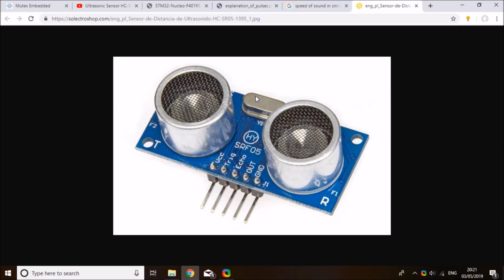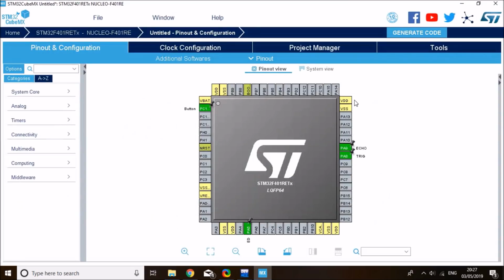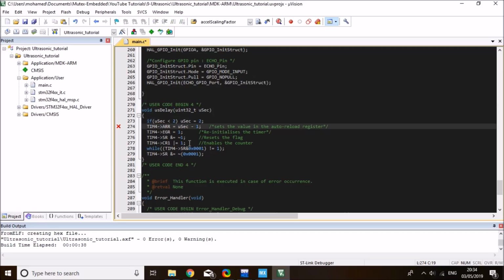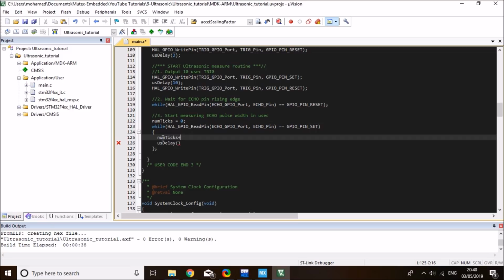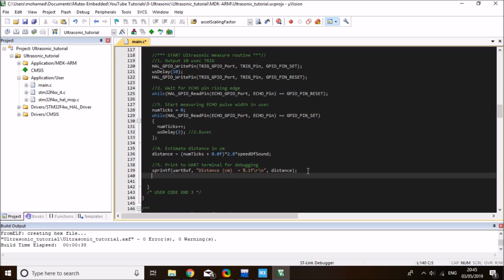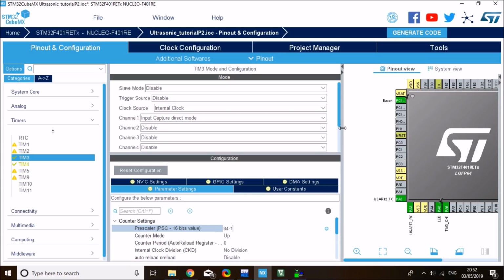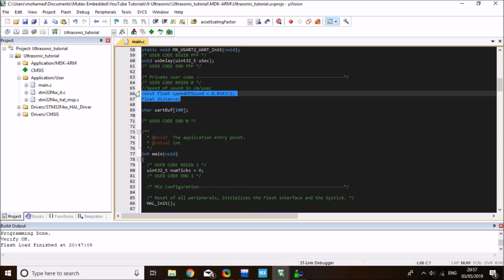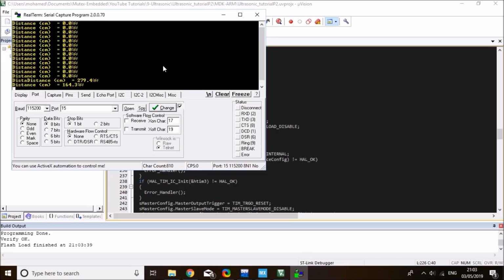STM32F4 Nucleo - Keil 5 IDE with CubeMX: Tutorial 37 - HC-SR05 Ultrasonic Sensor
This tutorial shows how to run the HC-SR05 Ultrasonic Sensor on STM32 MCUs, using two methods; 1) Normal GPIO and polling, 2) Input Capture timer to measure echo pulse width accurately.